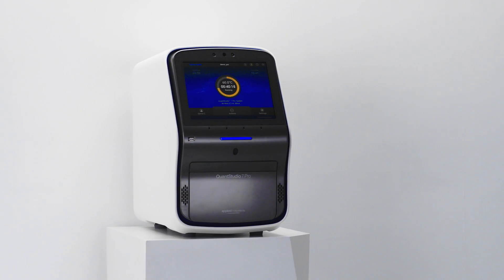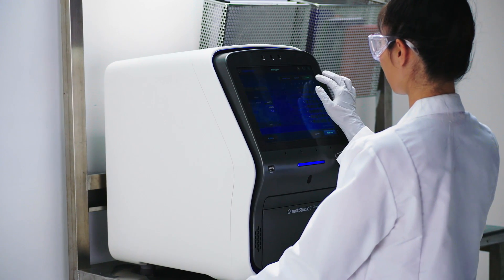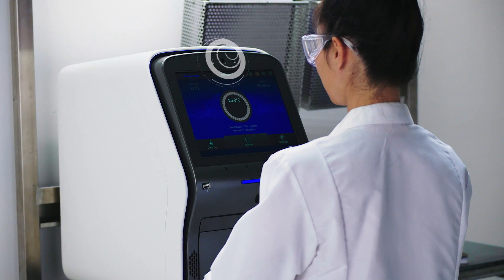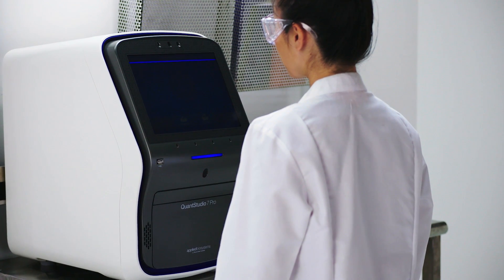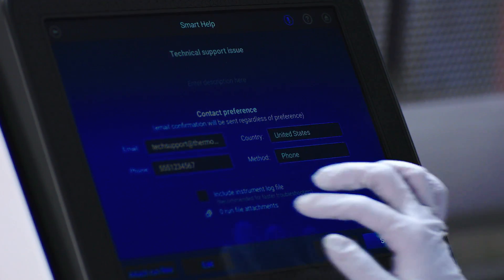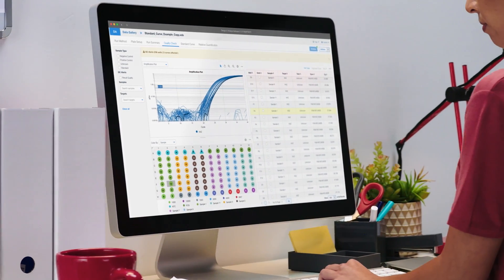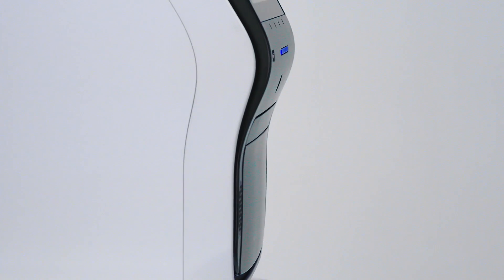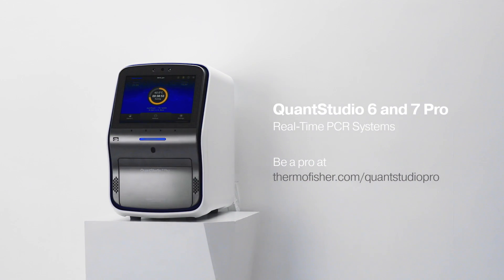QuantStudio 6 and 7 Pro Systems' Features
Smart workflow featuring log-in, help videos, remote access and more for the QuantStudio 6 and 7 Pro Real-Time PCR Systems